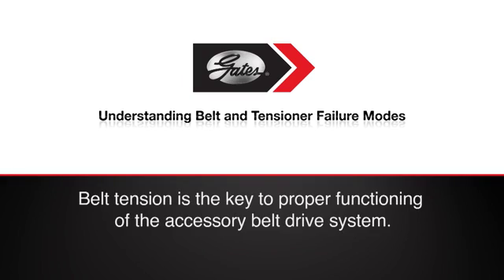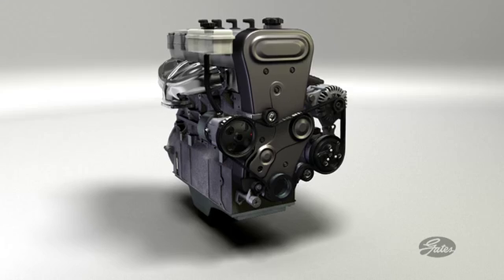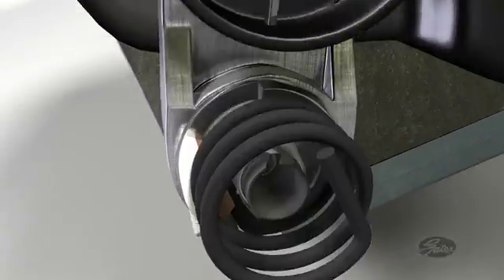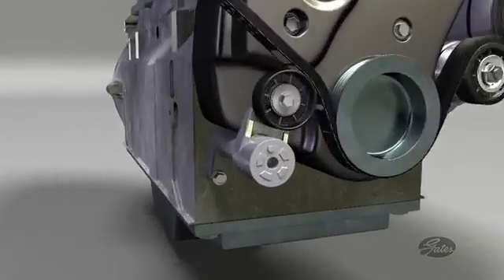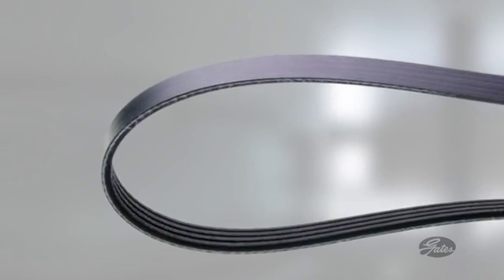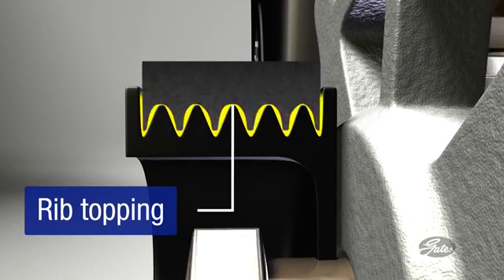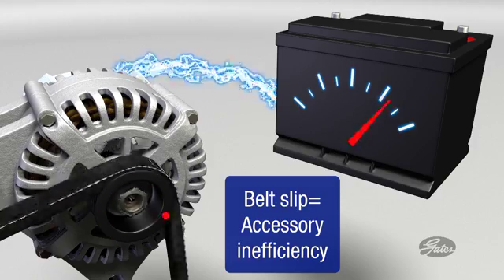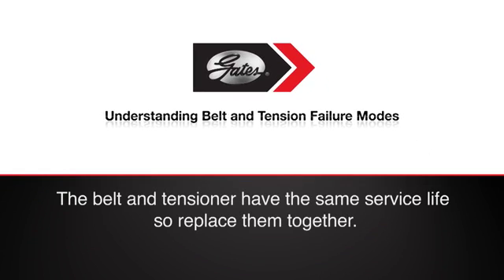Understanding Belt and Tensioner Failure Modes (Full Version)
Belt tension is the key to proper functioning of the Accessory Belt Drive System.